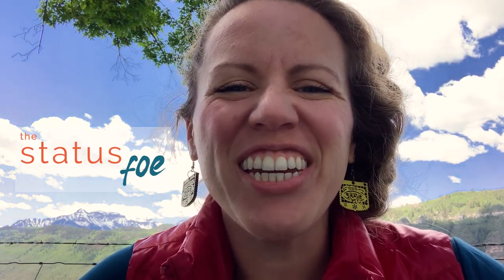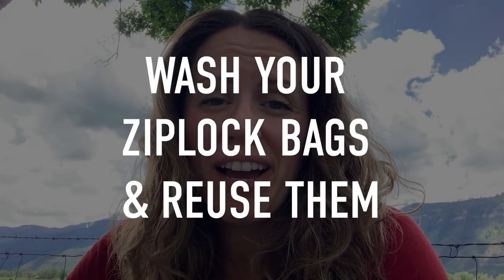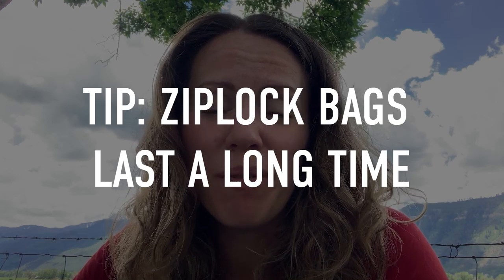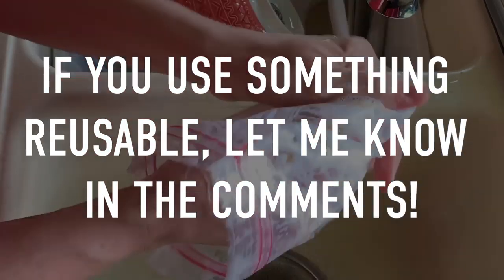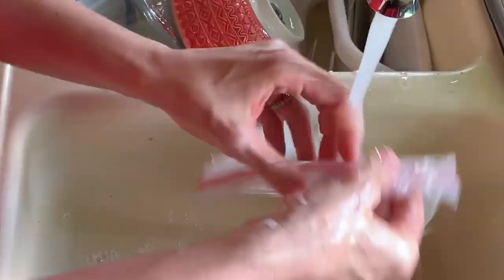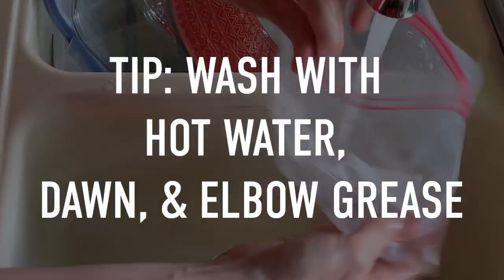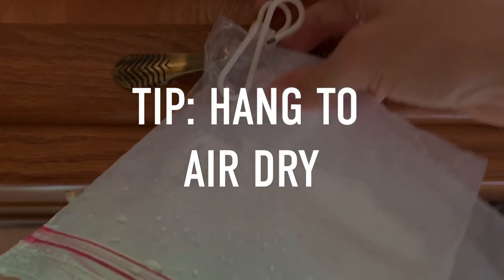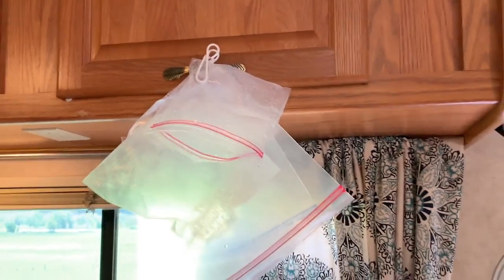Wash Your Plastic Bags (ONE MINUTE MONEY SAVING TIPS)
I created a series of One Minute Money Saving Tips for those of you with a short attention span like me. It’s quick and dirty (why the heck do we say that?) Er… It’s quick and simple because getting out of debt or saving money shouldn’t be hard.

Filmed in Ouray, Colorado